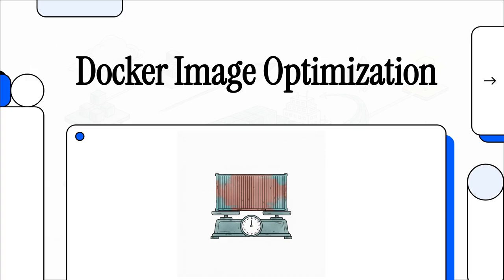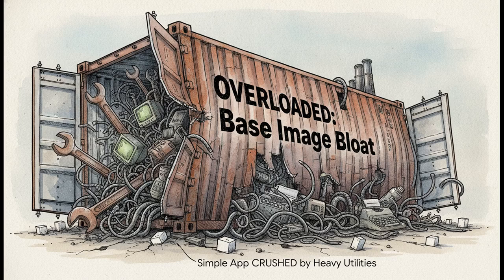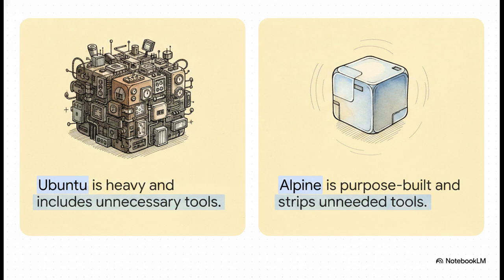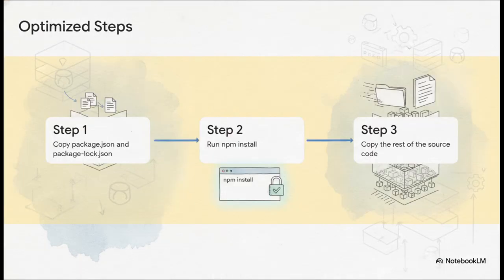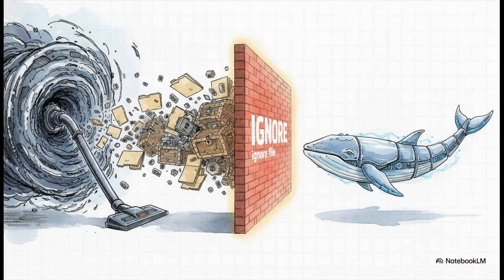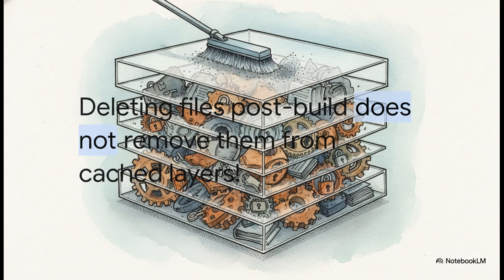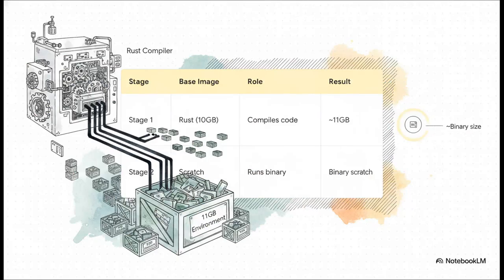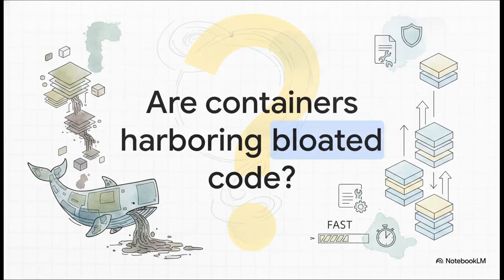Docker Image Optimisation and Production Best Practices